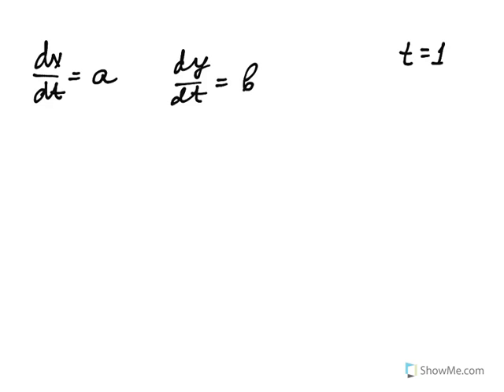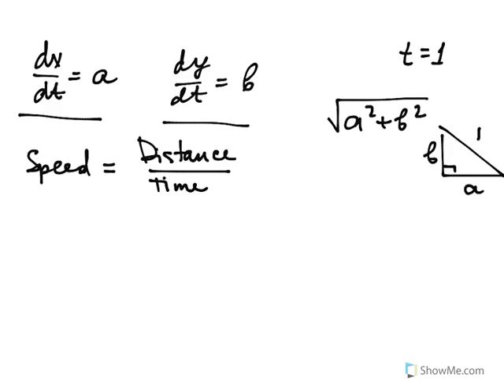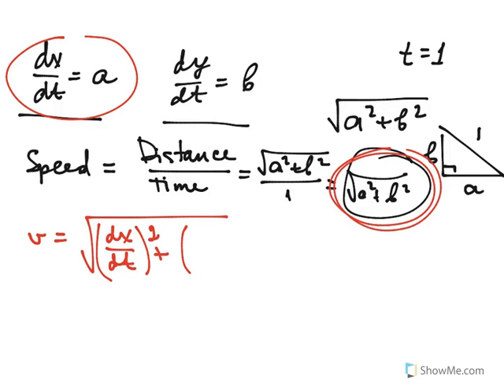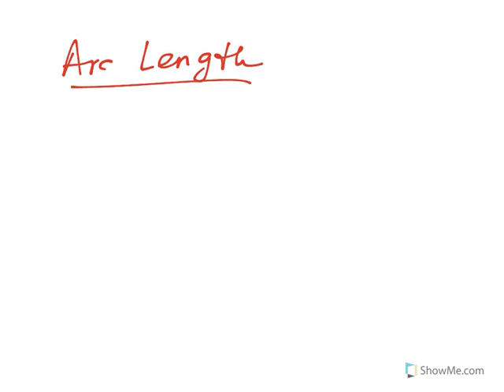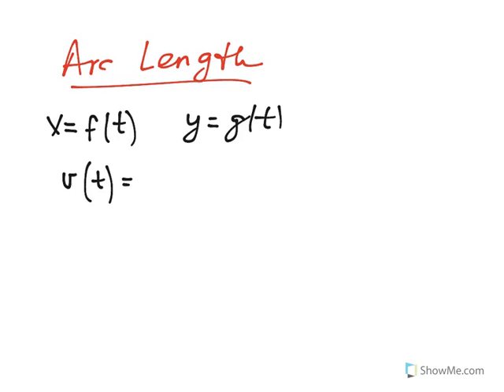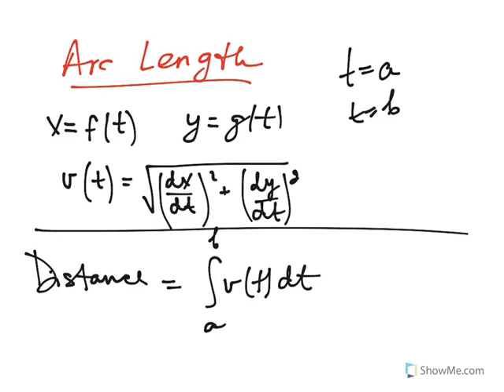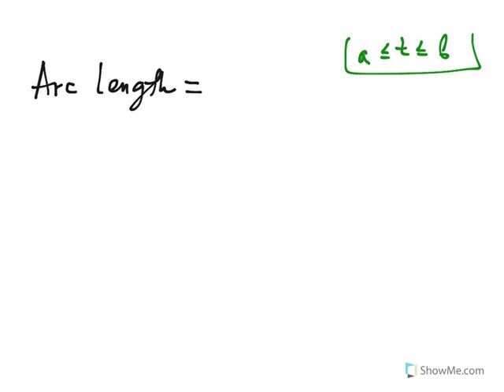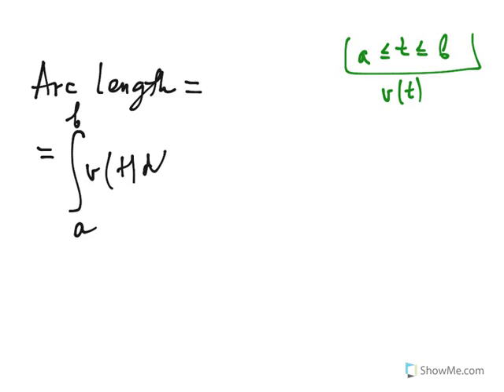Arc length parametrics